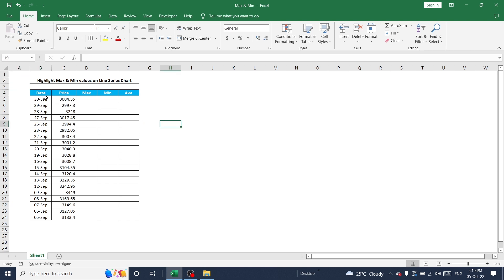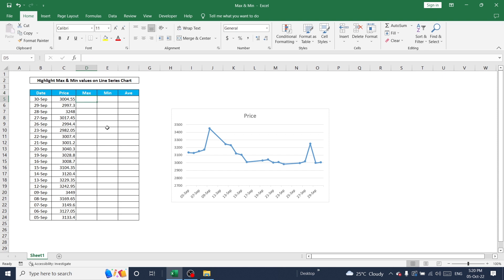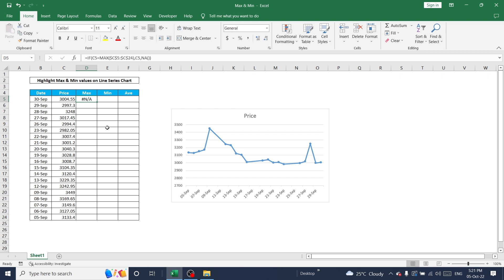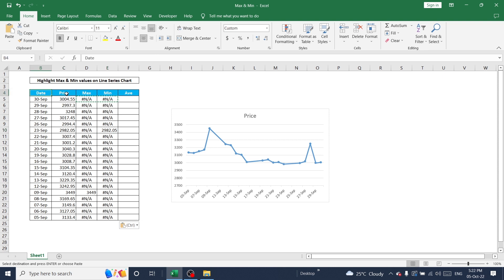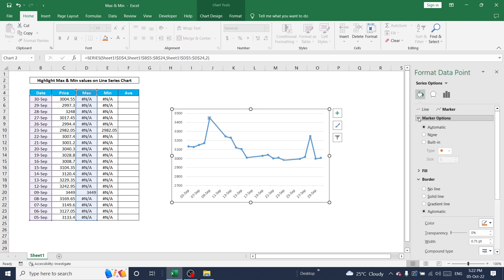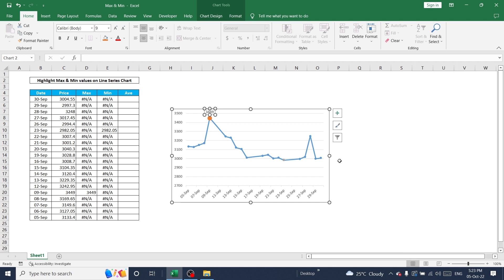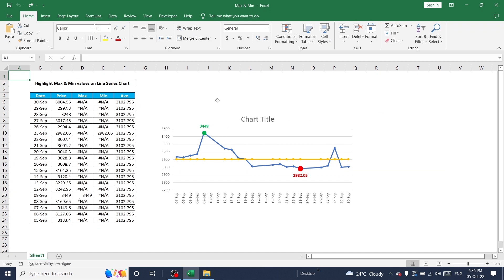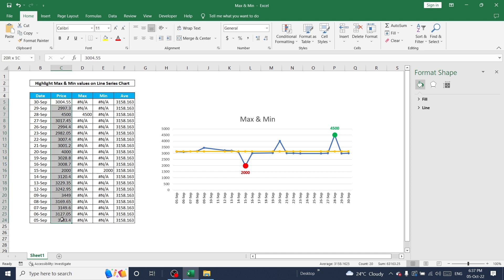Dynamically highlight Max & Min values in Line Chart | MS-Excel